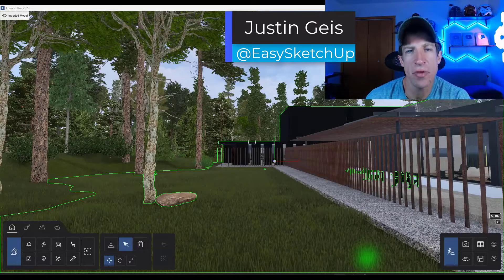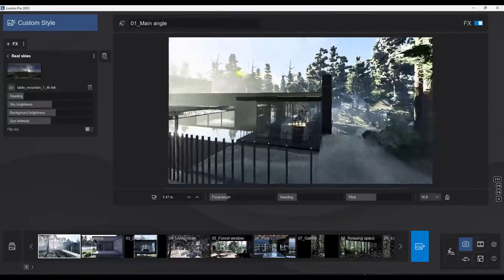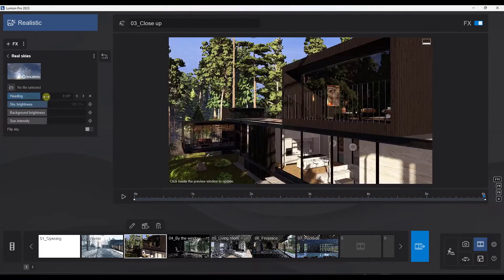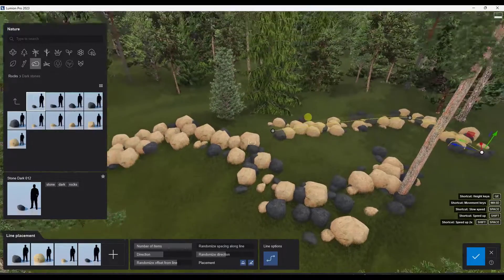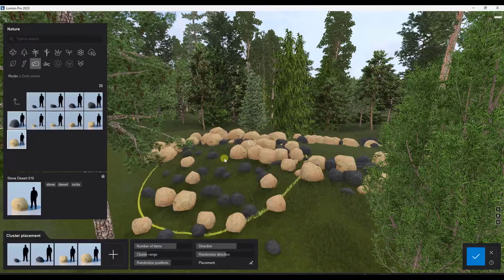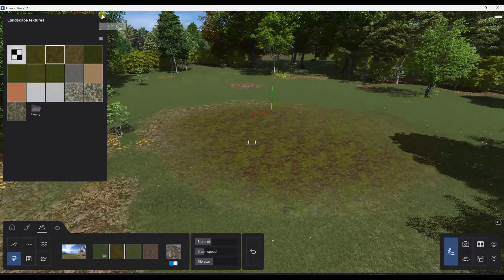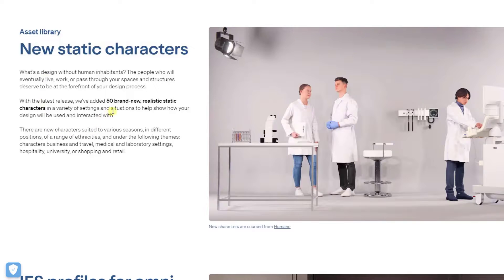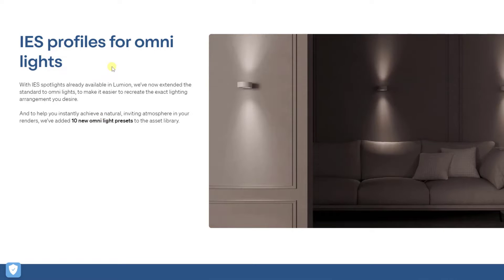Lumion 2023.3 is HERE with NEW FEATURES!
In this video, we check out the newest version of Lumion, version 2023.3! This new version adds a number of helpful features, including custom HDRI backgrounds, Spline object placement, LUT's for color correction, upgraded satellite imagery, and more!

*NOTE - Lumion has provided me with a free license so I can test new features. I was not paid to create this video

TIMESTAMPS
0:00 - Introduction
0:11 - Release notes location
0:31 - New example model
0:55 - Custom HDRI Backgrounds
1:57 - Keyframing HDRI Movement
3:05 - Improved line placement tool
4:14 - Improved Cluster Placement tool
5:12 - Improved OpenStreetMap Data
6:31 - New Landscape textures
7:11 - Low Poly Assets
8:03 - Styrofoam Render
9:18 - IES Light Profiles
9:53 - Color Correction LUTs